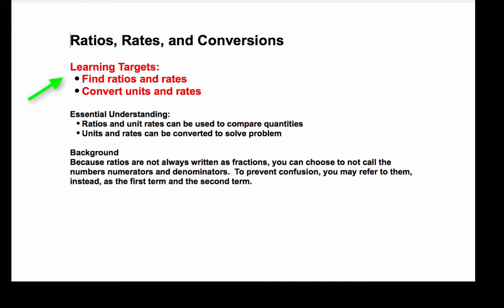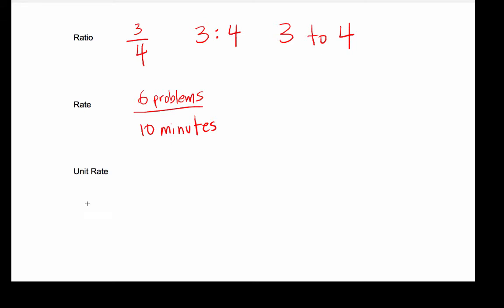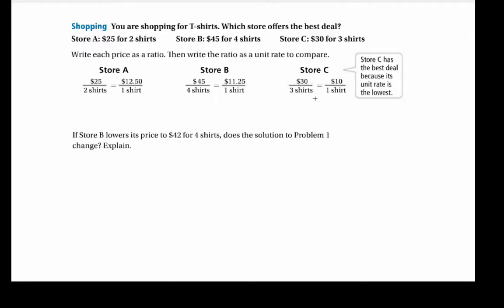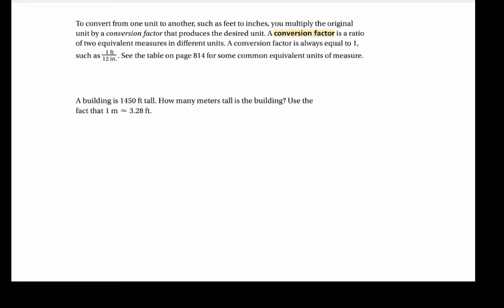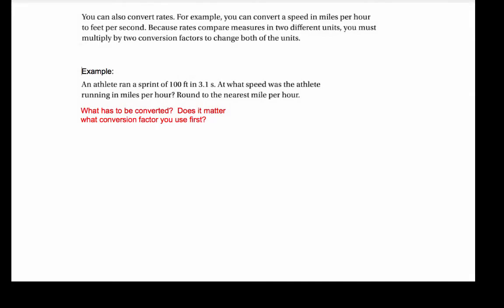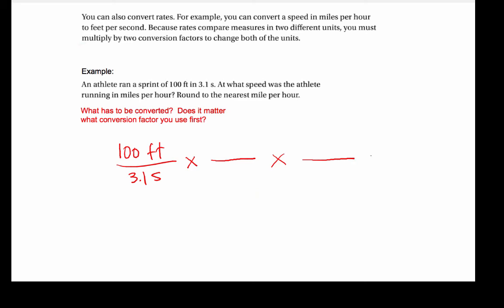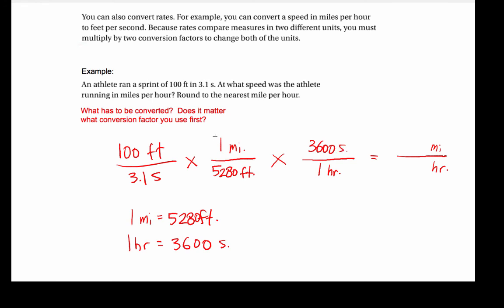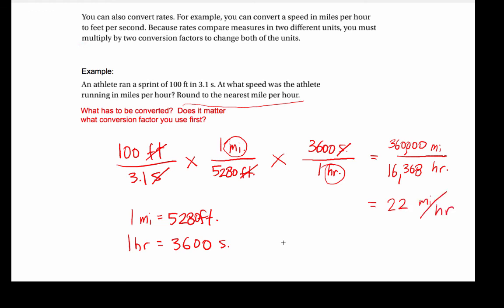A1U2 Lesson 7 Ratios and Rates